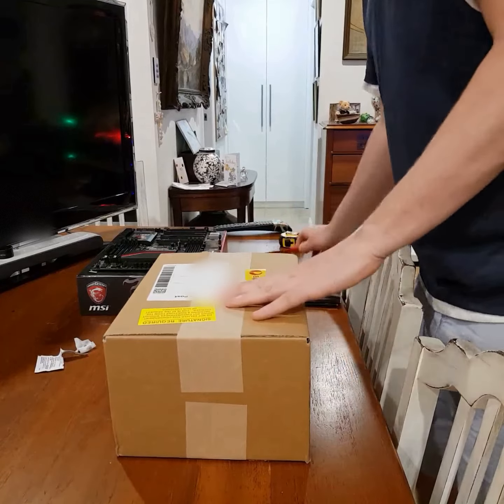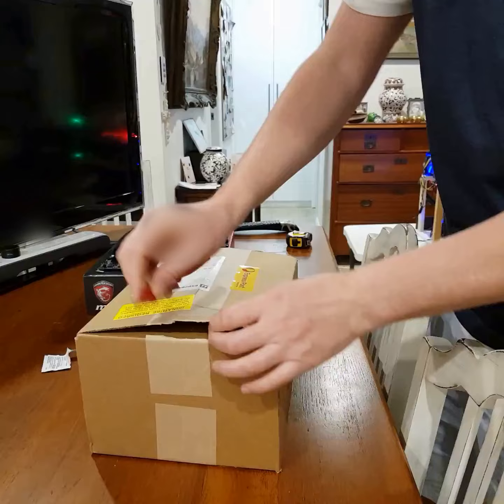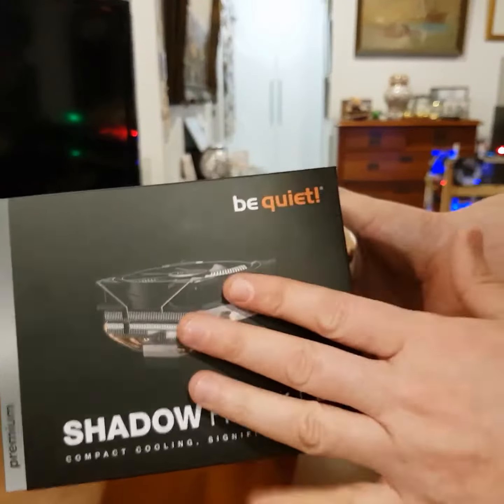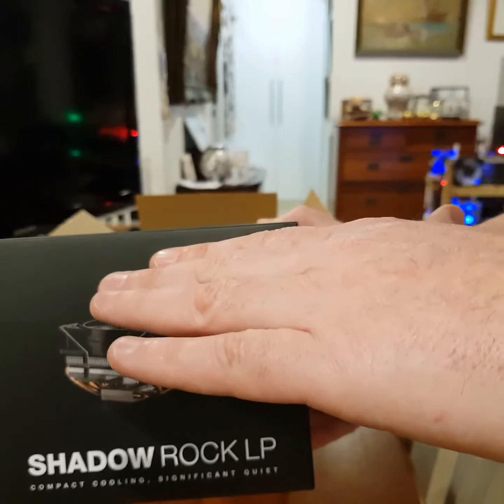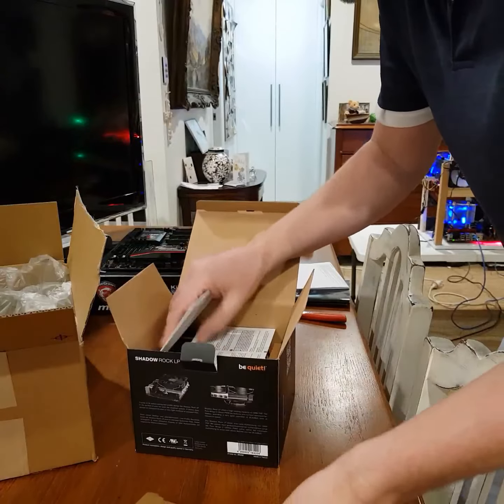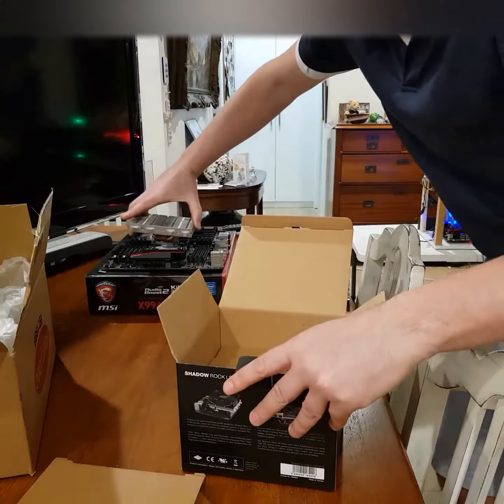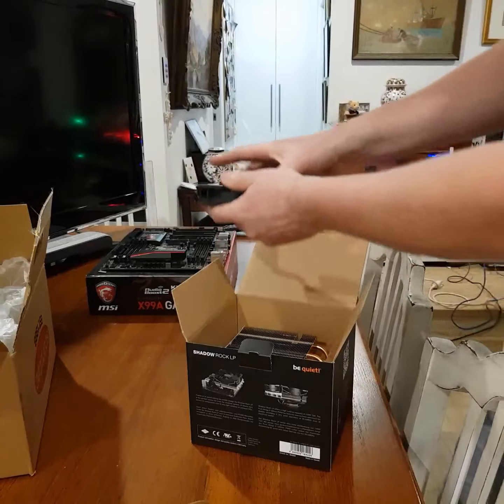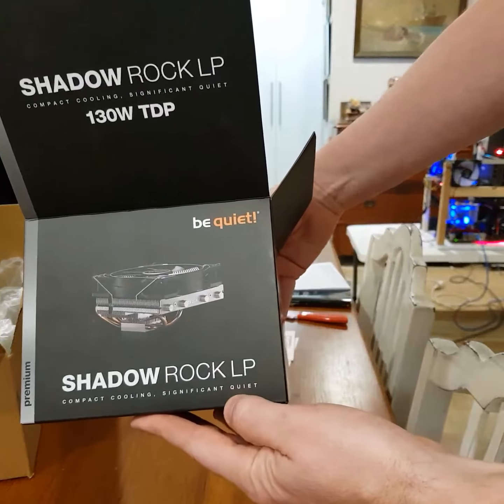MSI X99A Mining Rig Build Part 2 - Unboxing Be Quiet! Shadow Rock LP CPU Cooler🧊🥶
In this second in the mining rig build series we unbox Be Quiet! Shadow Rock LP CPU Cooler.